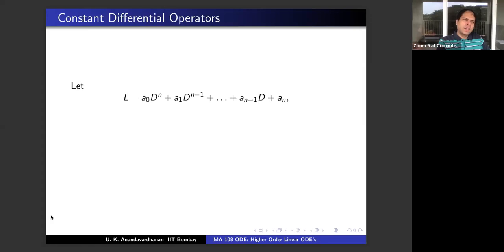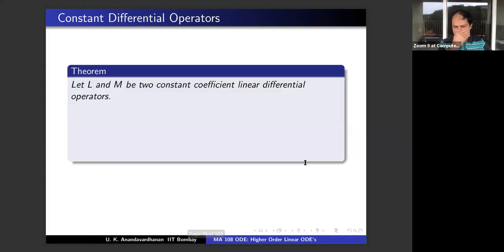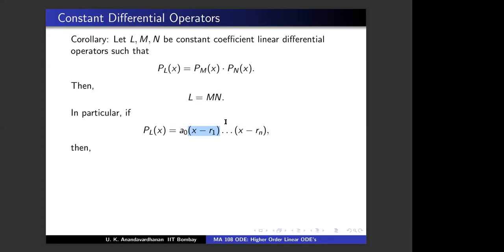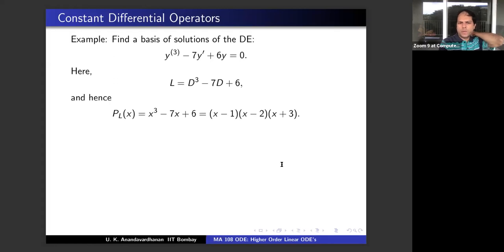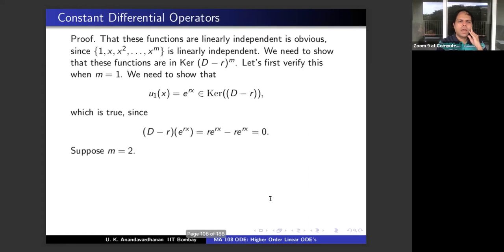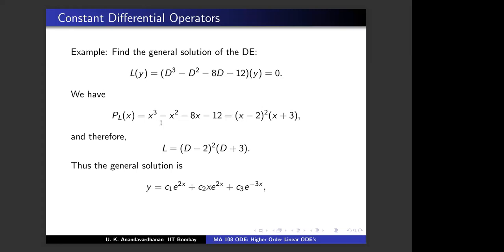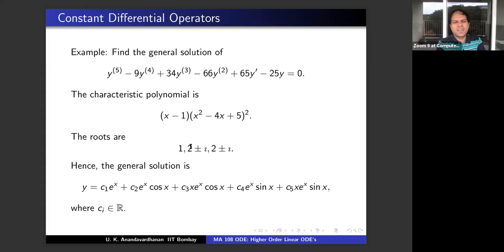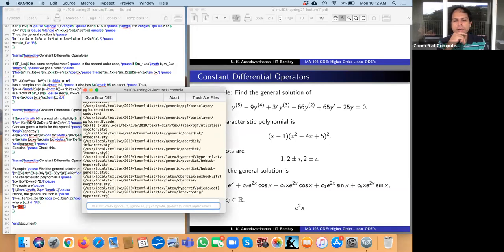MA108 (D1-D2) Differential Equations Lecture 11